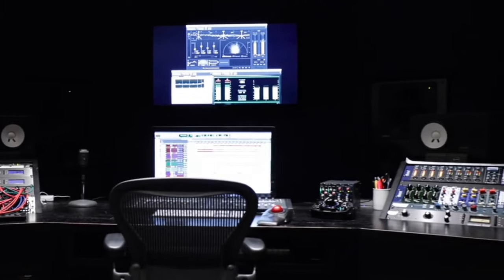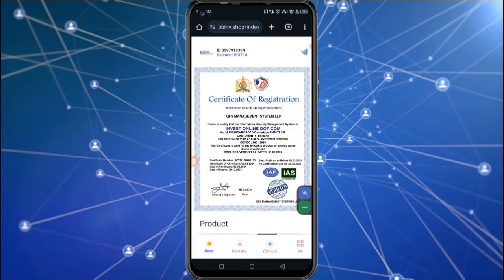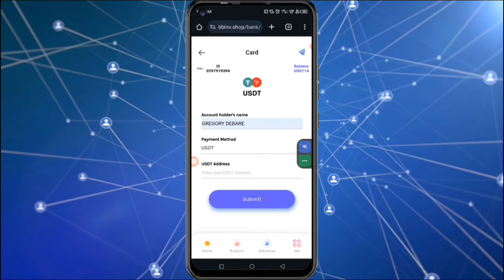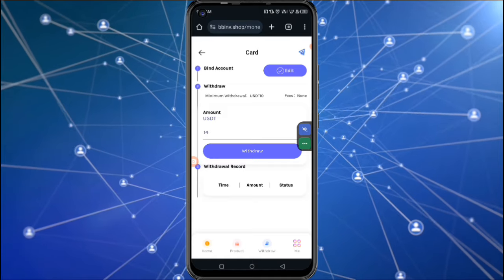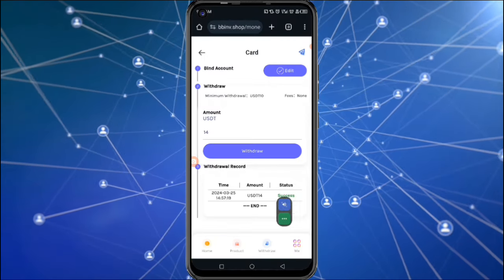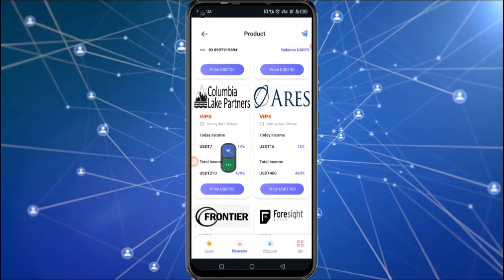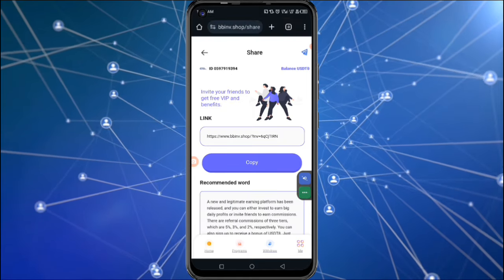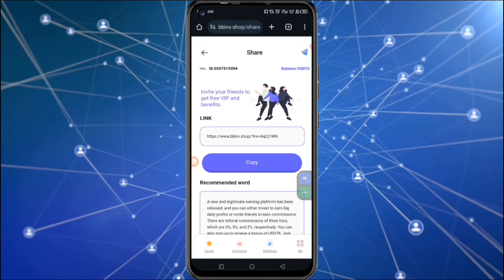Earn Ur First Cashout From This App:I Made GHS150+ Cashout(New App).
➡️ TAP THE LINK TO REGISTER ON BINANCE FOR $100 FREE CASH

Now today I will teach you a great opportunity and Platform that you can make money from it on daily basis.

a live Withdrawal will be showing in this video for $14 and this amount is more than GHS 150. you can honestly make more than this or less than this depending on your choice you make on the platform.